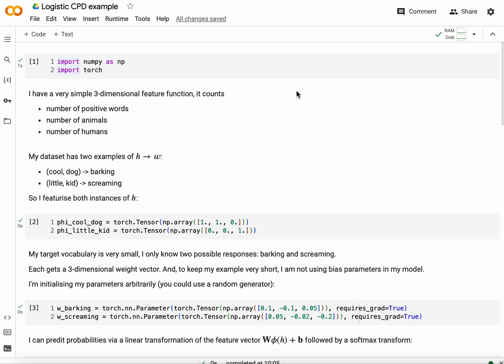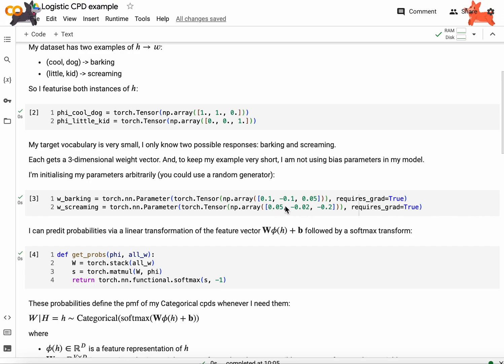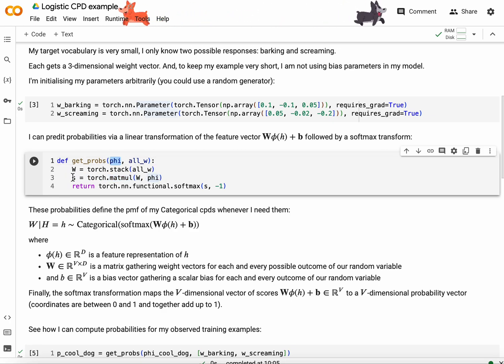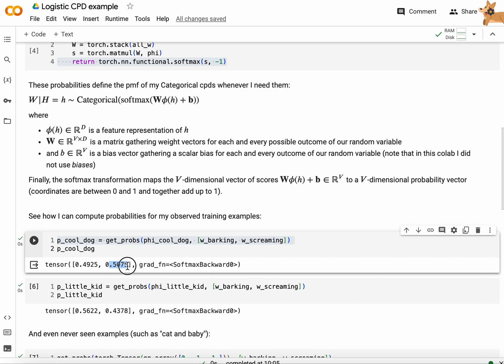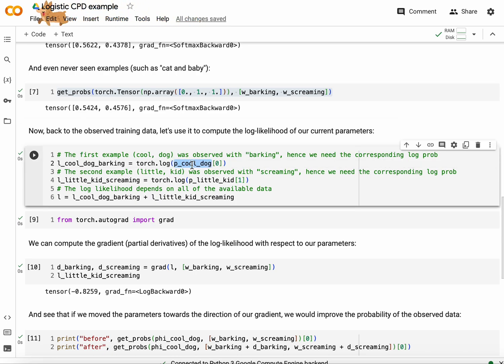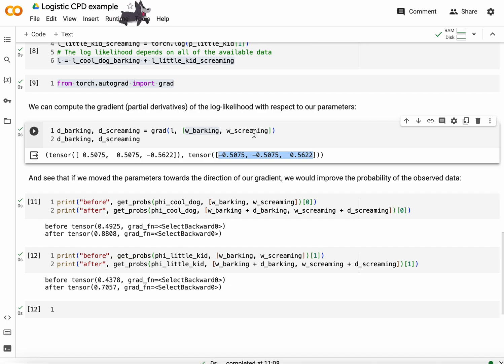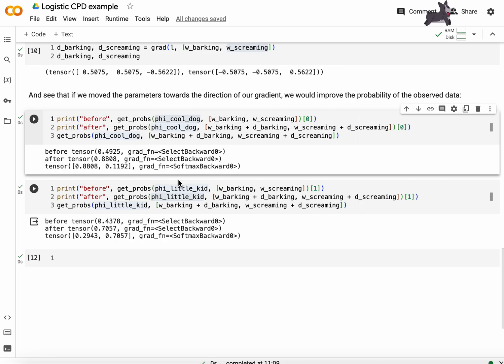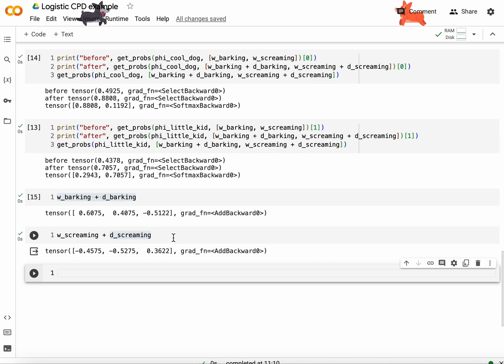Representing and estimating Categorical distributions: the logistic case (part 2/2)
This video should help NTMI and NLP1 students understand the tabular representation of a Categorical distribution. This is part 2/2, for part 1/2

00:00 Feature function
01:25 Parameters
02:52 Log-linear model
05:12 Examples: predicting CPDs for 3 examples
07:15 Log-likelihood assessment
08:18 Gradients
09:30 Updated model